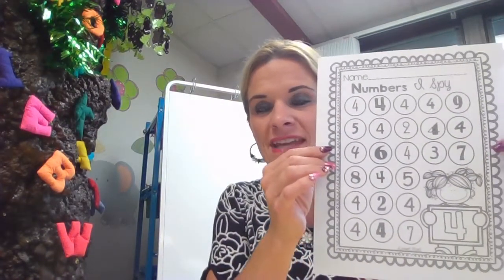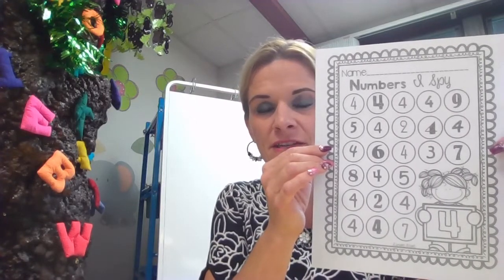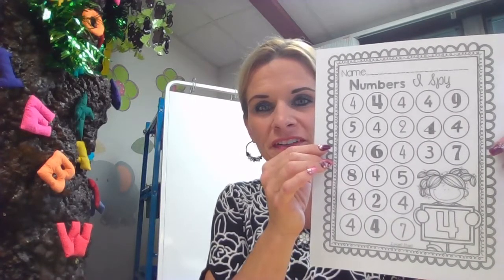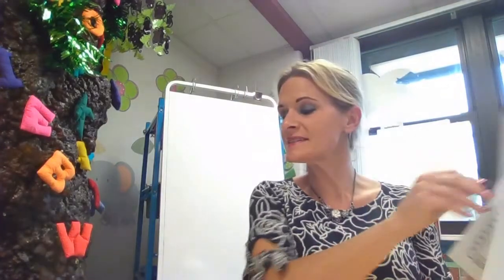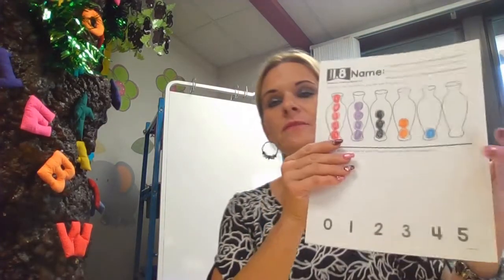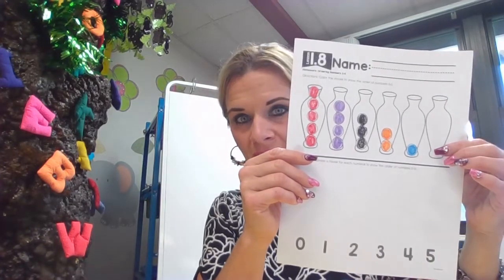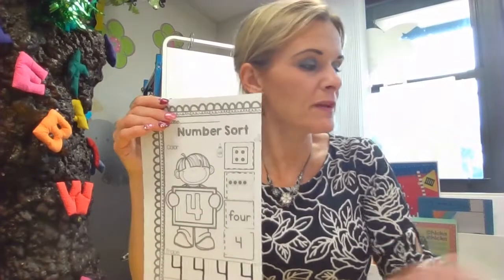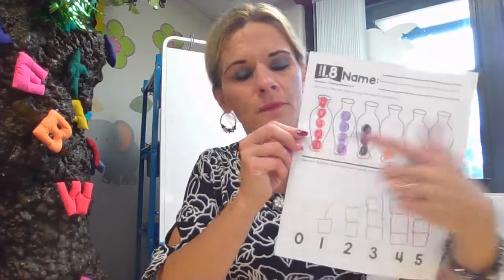Tower From 1-5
Practice Number 4 and practice building number towers